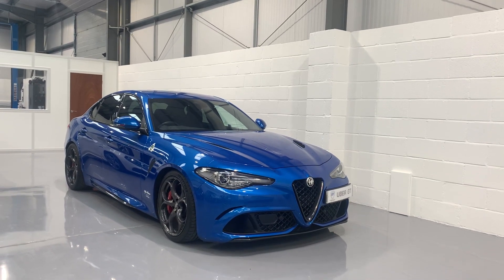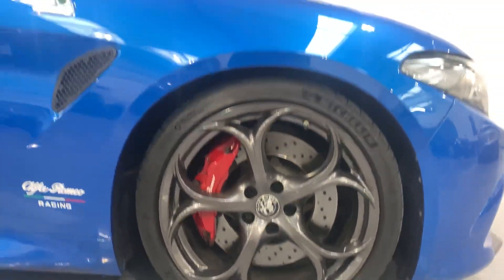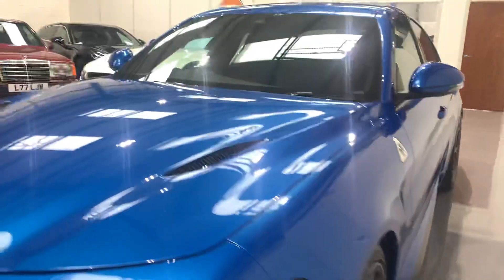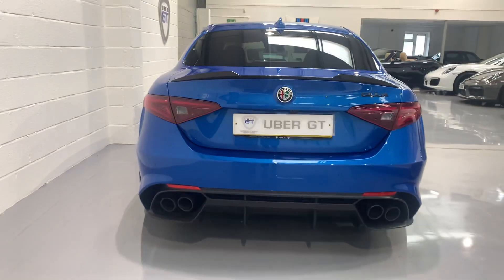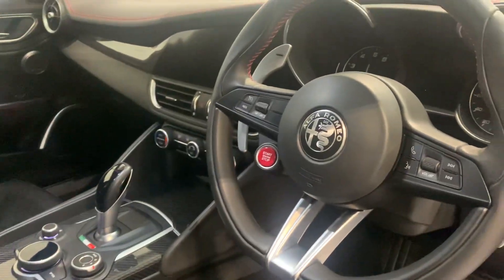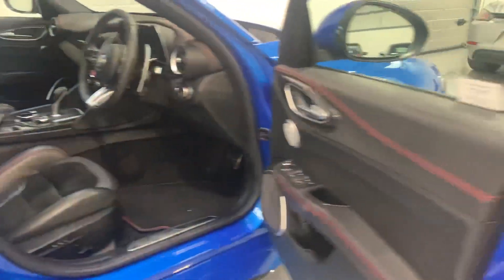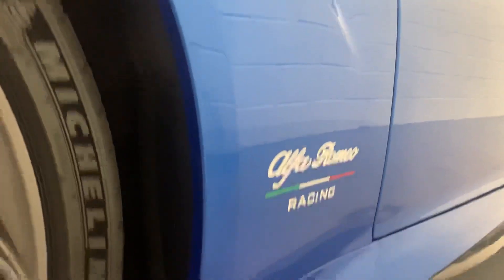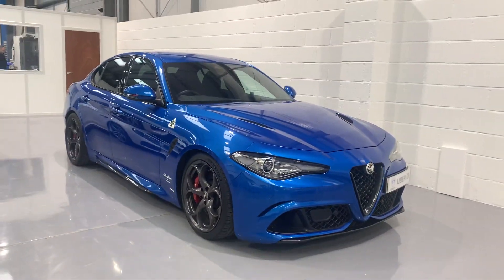Uber GT Alfa Romeo Giulia Quadrifoglio